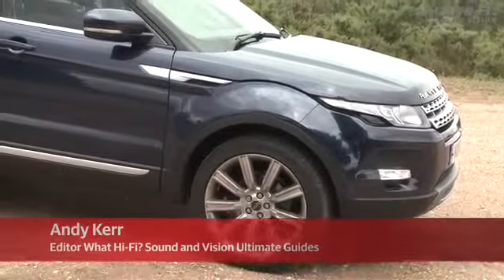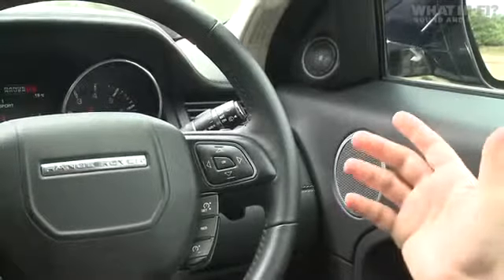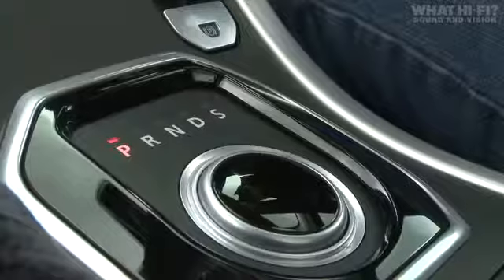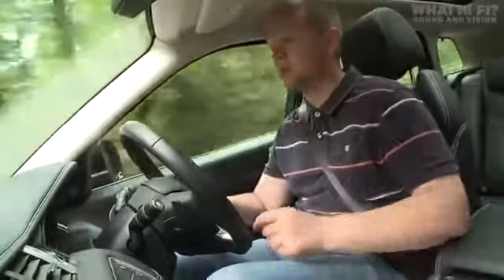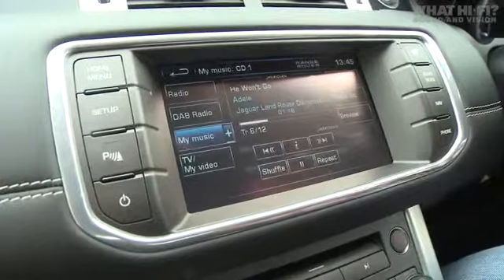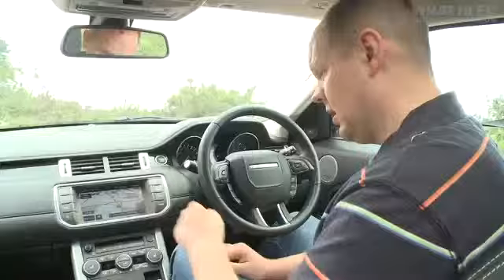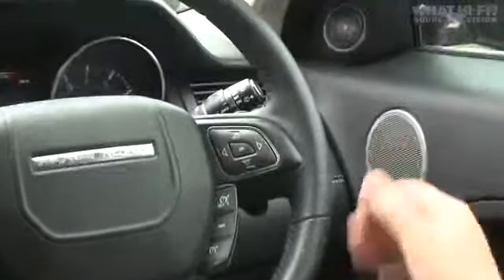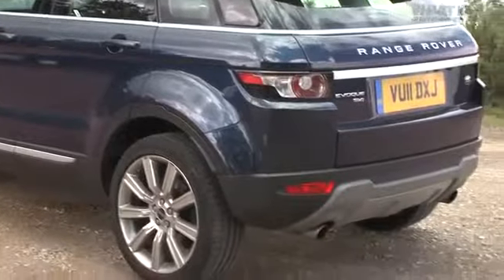Range Rover Evoque What Hi-Fi Review